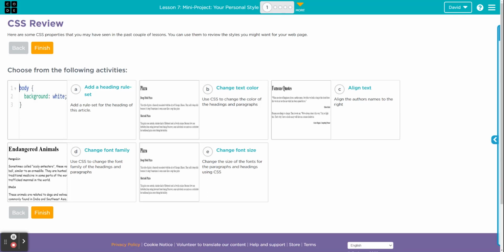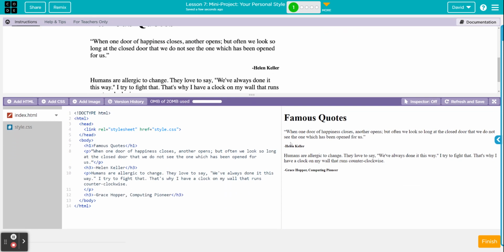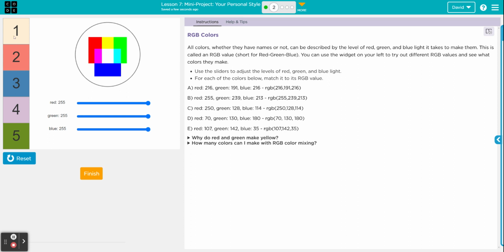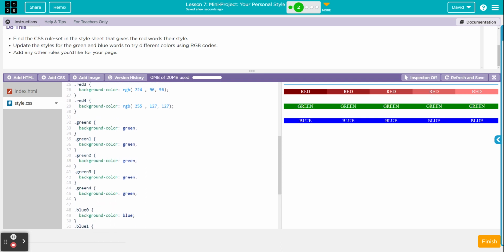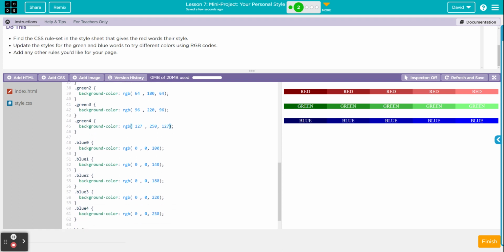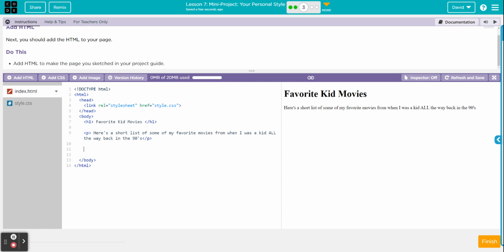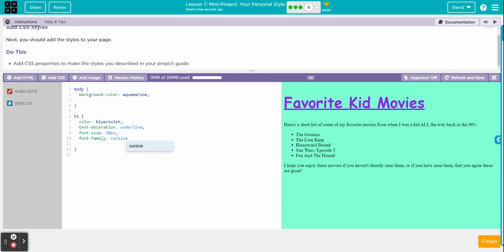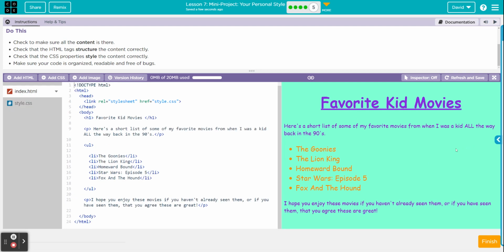Unit 2: Lesson 7 - Mini-Project: Your Personal Style | Web Development ('22-'23) - Code.org